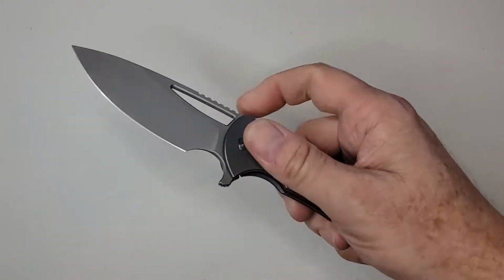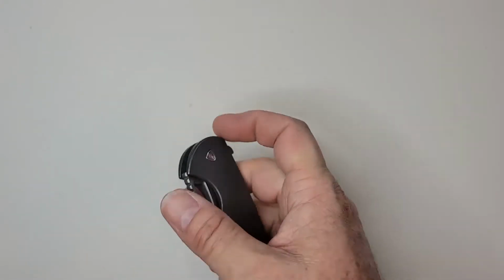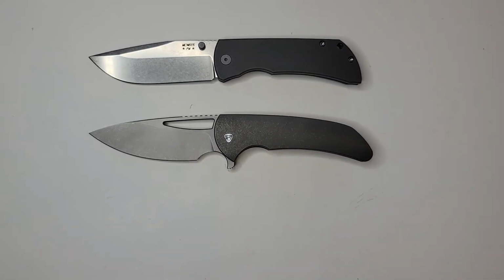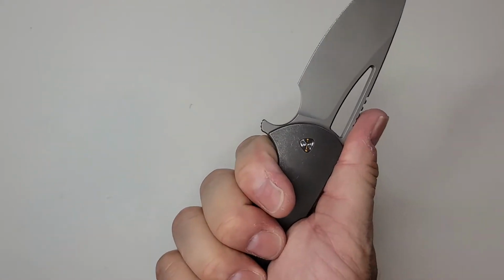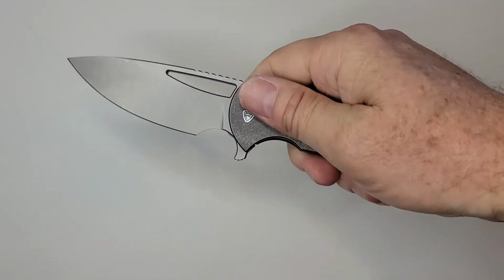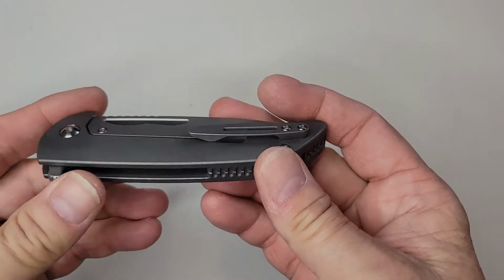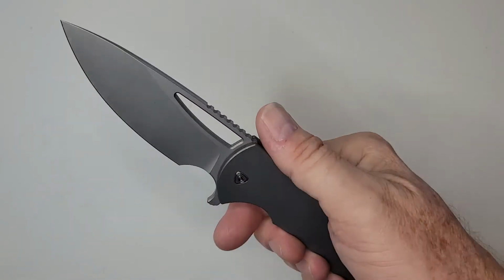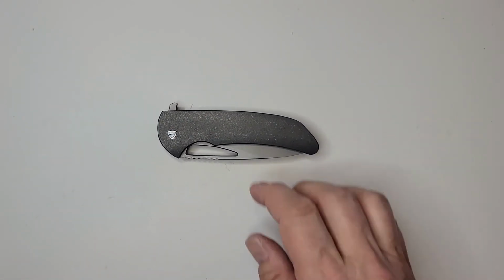Ferrum Forge Archbishop 3.0 Snap Review - CONTOURED...WITH A PRICE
Wondering if the new Ferrum Forge Archbishop is the titanium frame lock folding knife for your EDC life?  Check out this hands-on review to help you decide, as I cover pros and cons of this in-hand delight.